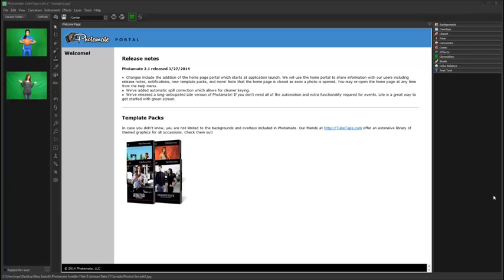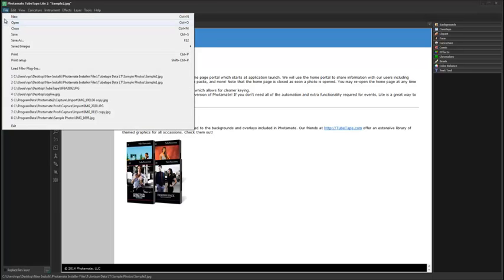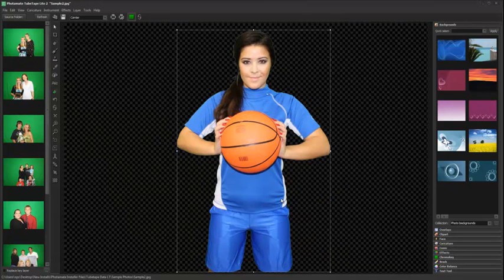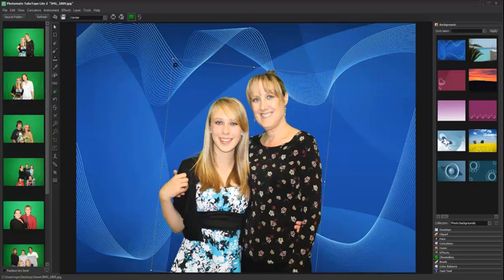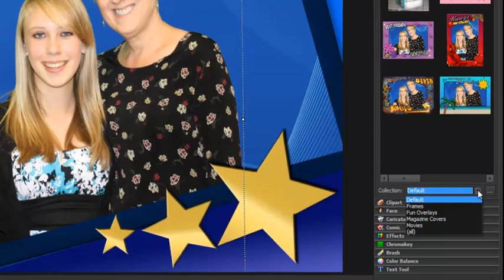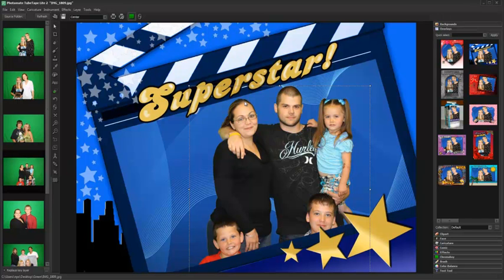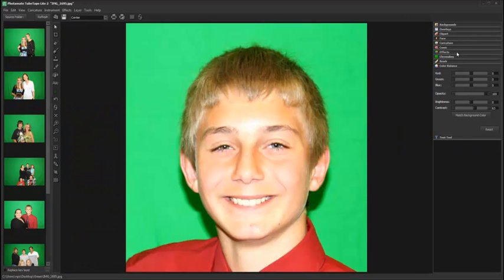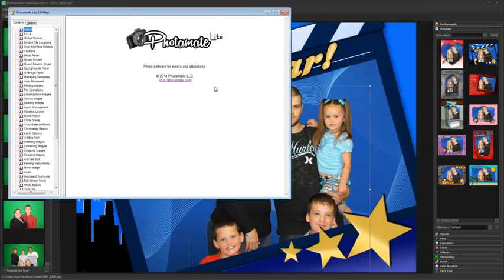Introducing Photamate Lite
An easy-to-use green screen application that incorporates several time-saving functions as well as a variety of effects and filters.